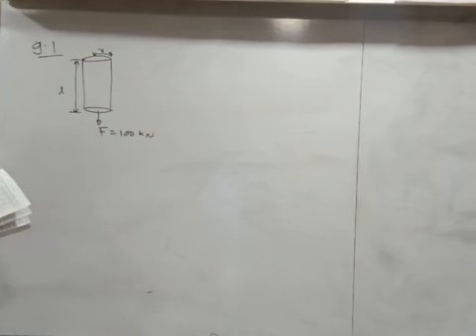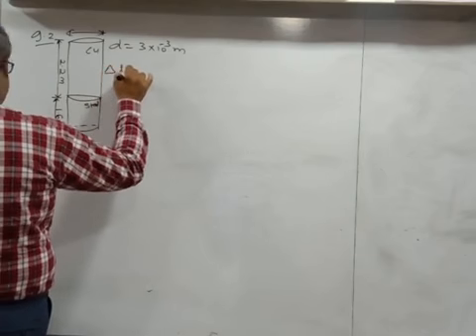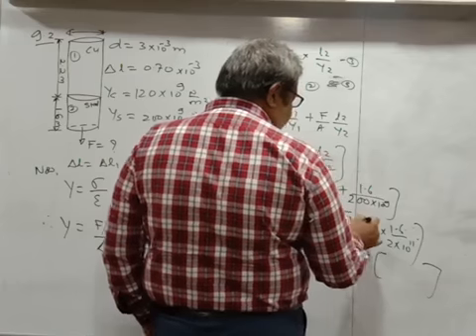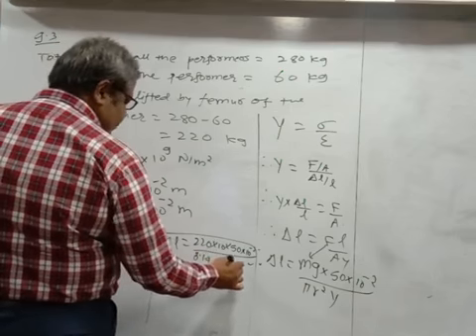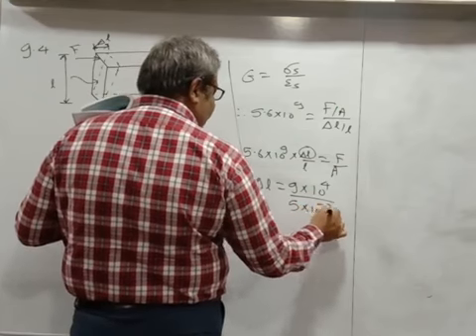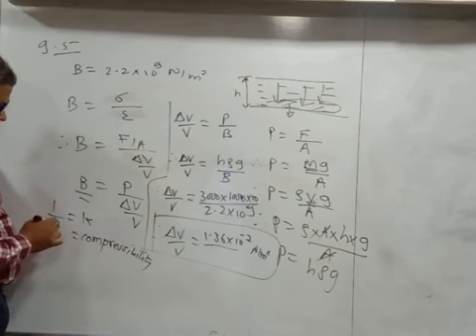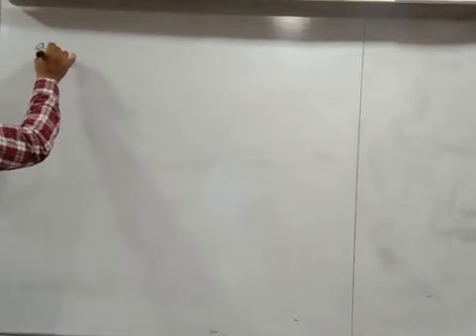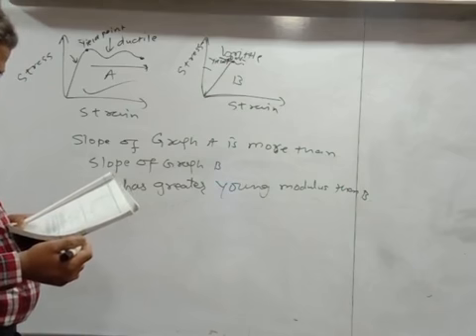Ch 9, Mechanical Properties of Solid, lec 3, illustrations 9.1 to 9.5, Exercise 9.1 to 9.3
Making Notes is an Advisory